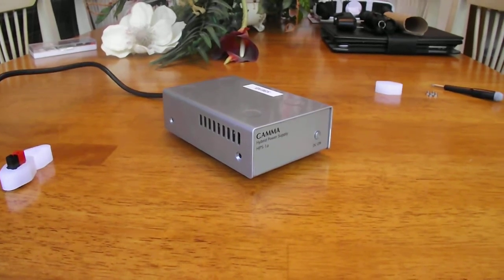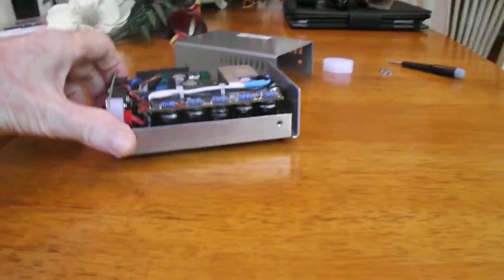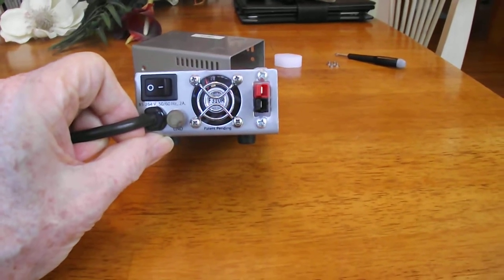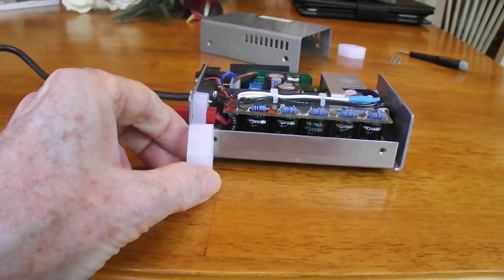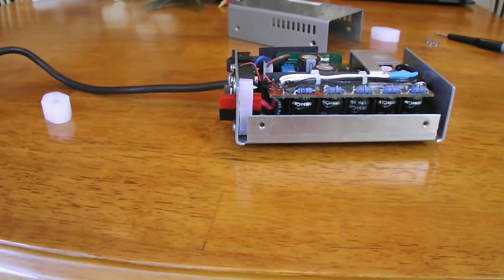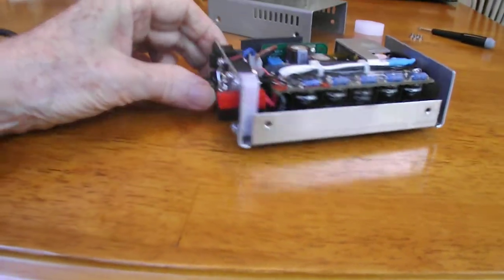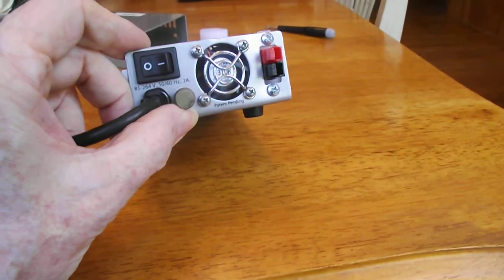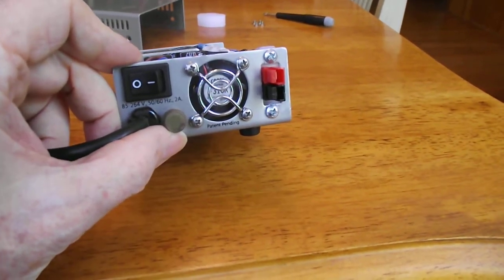Adding an Anderson PowerPole connector to the Gamma Research HPS-1a power supply ...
Per the manufacturer's web-site, this power supply "has been discontinued" ...

UPDATE August, 2015 and May 2016 ...

I HAVE NOW MADE THIS MOD TO A SECOND AND THIRD HPS-1a FOR HAM FRIENDS ... I REMOVED THE SMALL COOLING FAN BEFORE TRYING TO MOUNT THE MODIFIED ANDERSON AUTOGRIP ... MUCH EASIER THAN HOW I DID THE FIRST ONE ... TOOK LESS THAN AN HOUR (MY FIRST MOD TOOK A HALF DAY !) ...

I used a new product to add an Anderson PowerPole connector to the back plane of the Gamma Research HPS-1a power supply ...

73, Wey - K8EAB
Metro Atlanta, GA